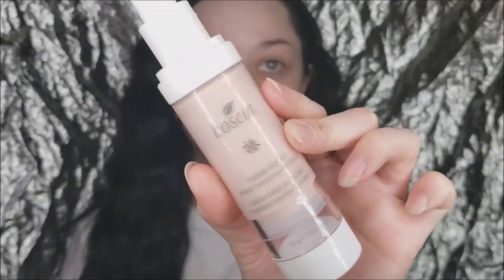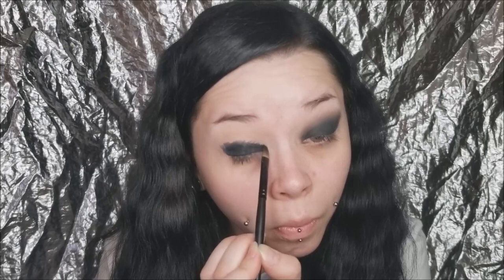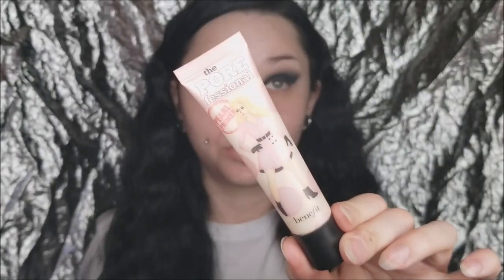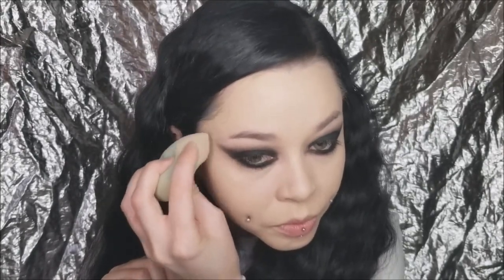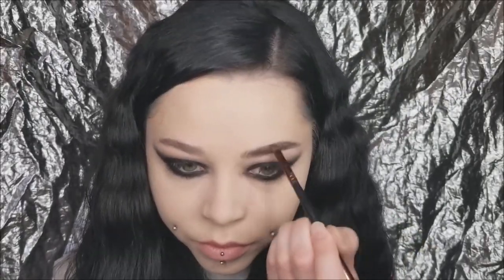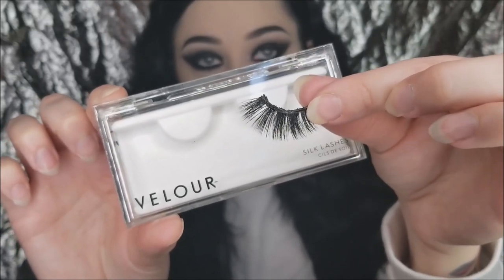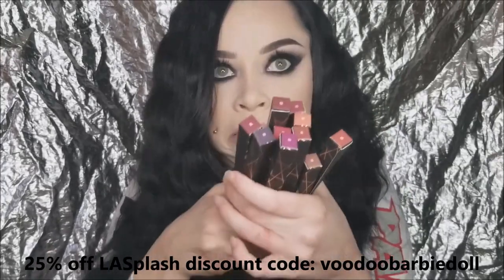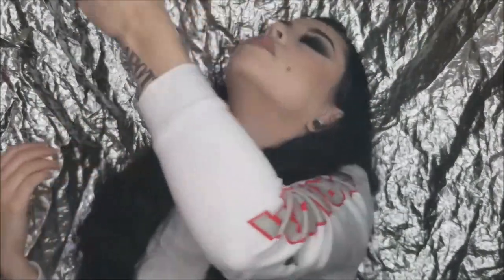Nude Lip and Smokey Eye Using Kat Von D Beauty's "Basket Case" Liner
I'M WEARING A NUDE LIP?!? What?! Y'all asked for it, and I wanted to create a super dramatic eye using Kat and Billie Joe's new eyeliner: Basket Case. Couldn't do a dark lip with that... Well, I mean, I could have but I went for a nude instead! Lol!

PRODUCT DETAILS:
Boscia Tsubaki Glotion
Kat Von D Basket Case Anti-Precision Eyeliner, Shade + Light Eye Palette, Shade + Light Contour Palette, and Lock-It Setting Spray
Benefit Cosmetics Porefessional Pearl Primer, FoolProof Brow Powder in 5, and Roller Lash Mascara
Tarte Cosmetics Blush in "paaarty"
Anastasia Beverly Hills Dipbrow Pomade in "Granite" and Liquid Lipstick in "Pure Hollywood"

Facebook: Sydney's Cosplay & SFX Makeup